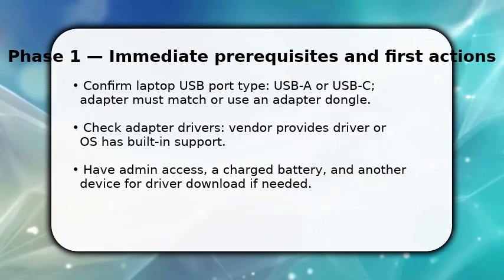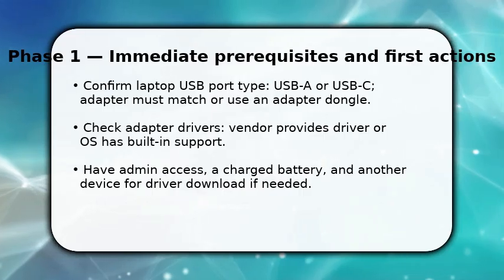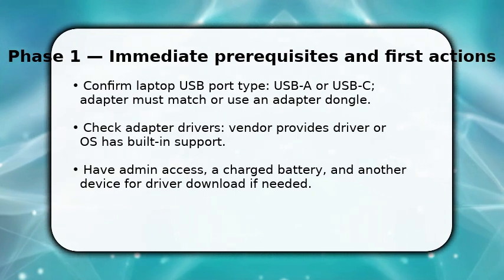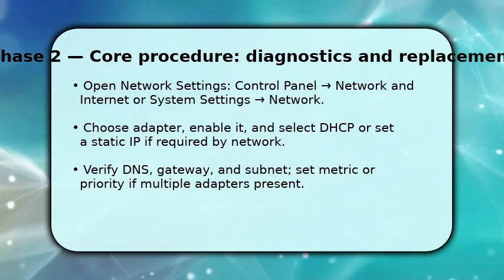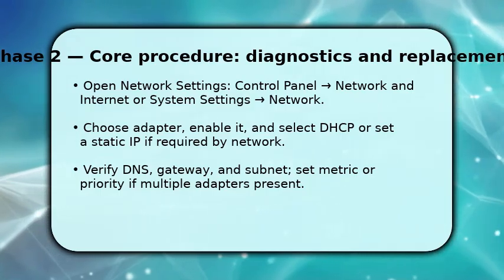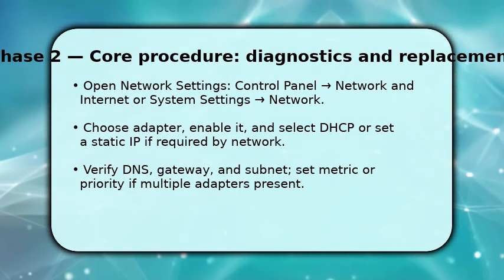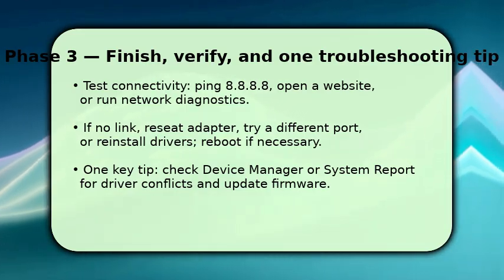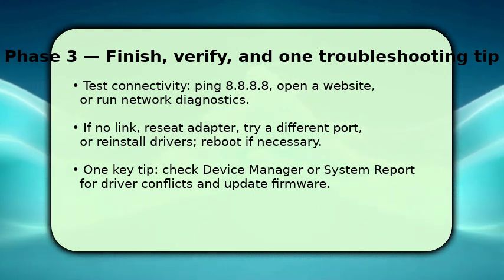How to Connect Net in Laptop with Usb (full Guide)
How to Connect Net in Laptop with Usb (full Guide) | 🔒 Surfshark VPN Deal — Stay private and secure. $1.99/mo + 3 Months Free ▸

Discover the step-by-step process of connecting a laptop to the internet using an USB adapter in this comprehensive guide. Learn about compatible devices, necessary tools, and troubleshooting tips for common issues.

how to connect net, laptop usb connection, internet via USB dongle, USB adapter tutorial, connect laptop internet, wireless not available, data transfer through USB